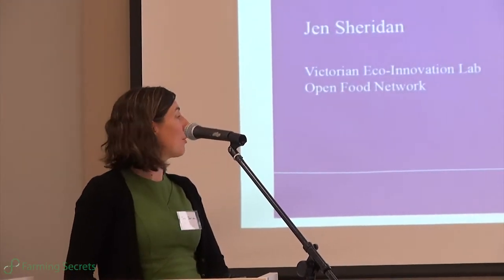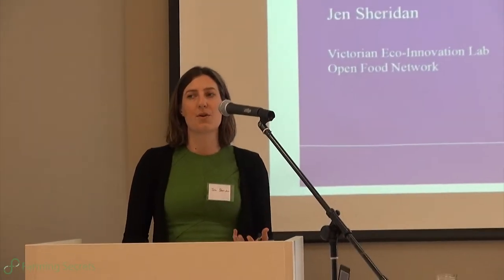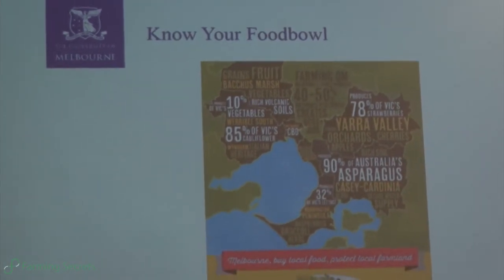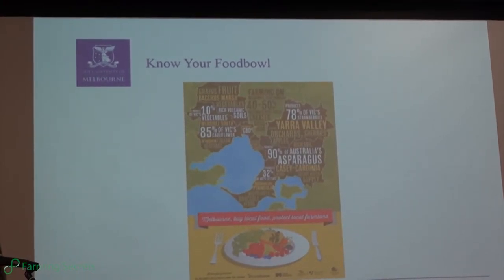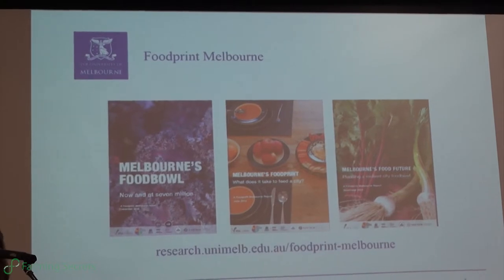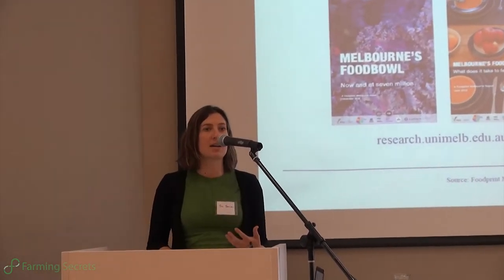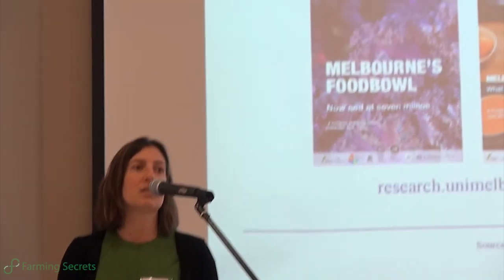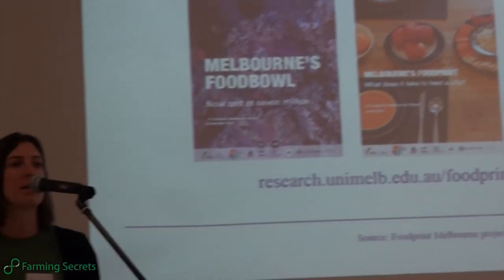Jen Sheridan - Understanding the Role Of City Fringeland